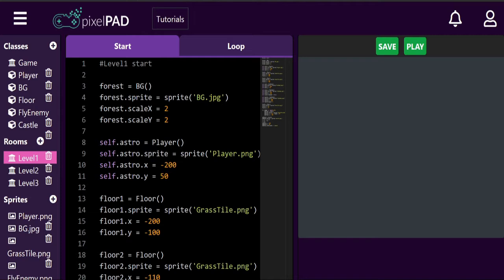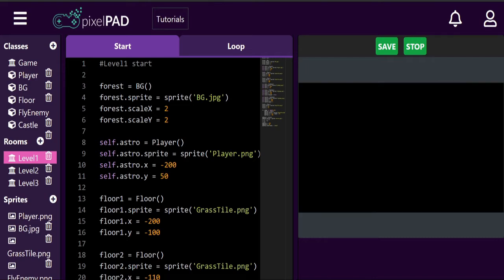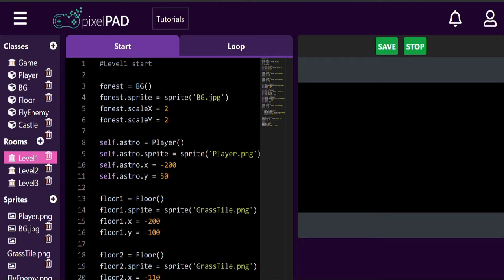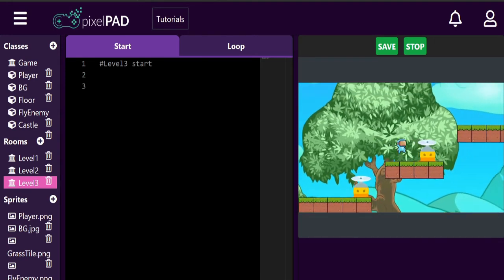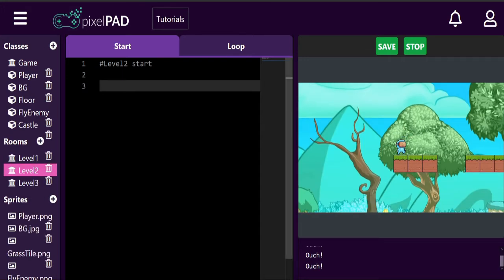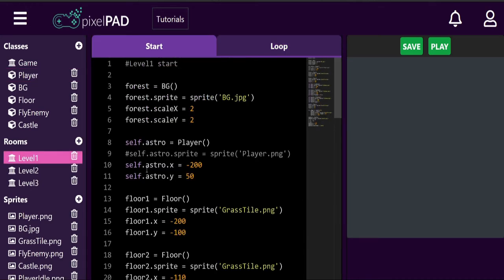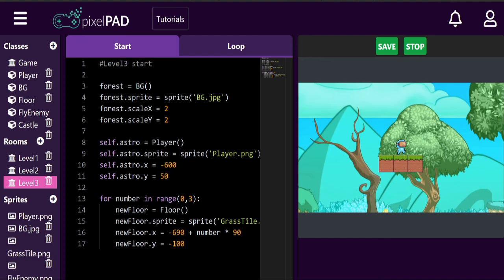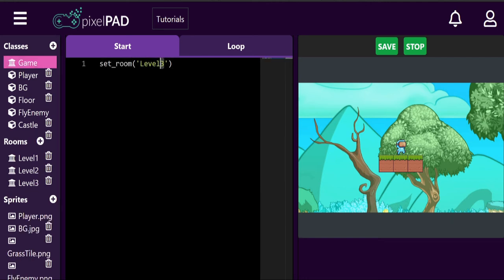PixelPAD Tutorial: Platformer #8.5 - Challenge 2